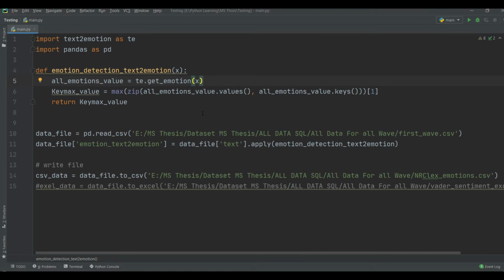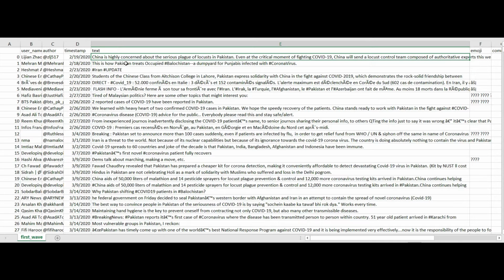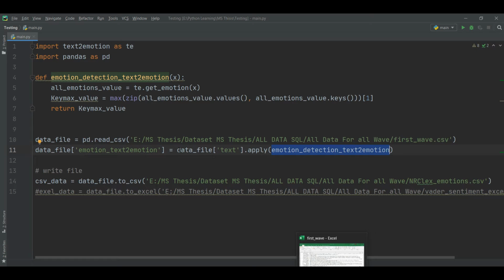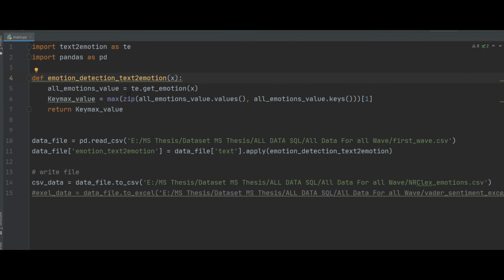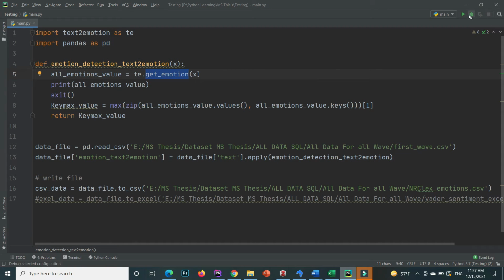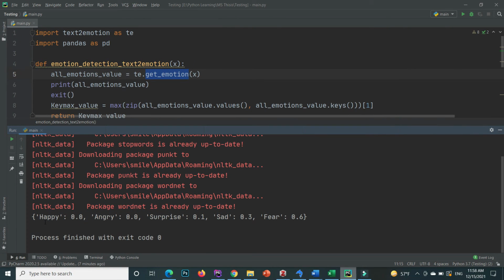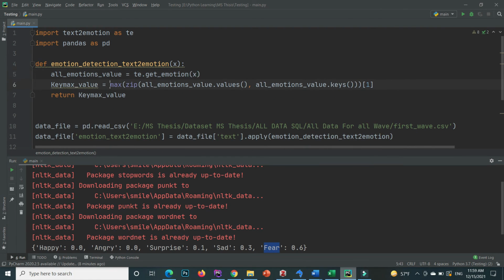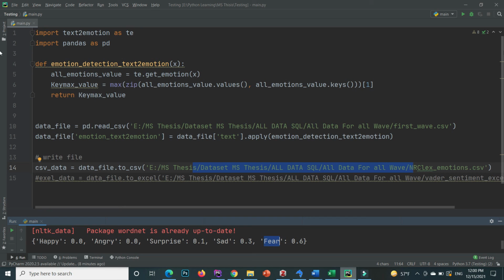20 - Text2emotion | Emotion Detection From Tweets | Python Text2emotion Library